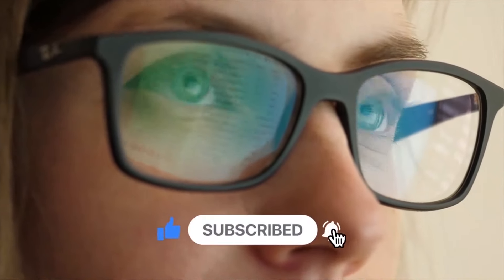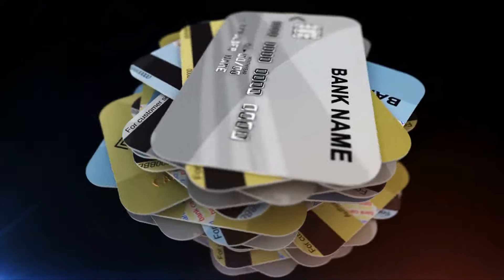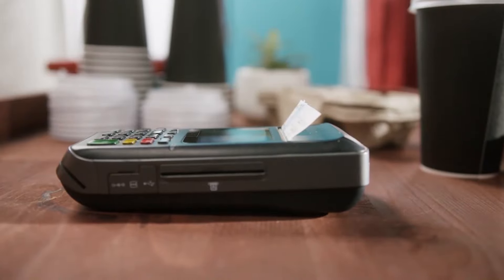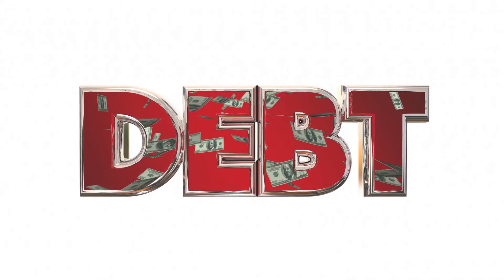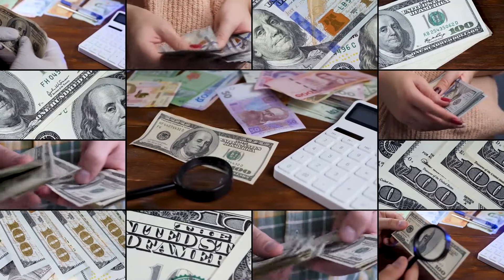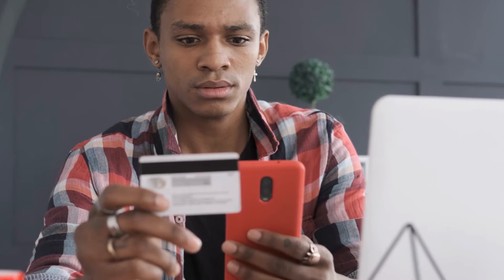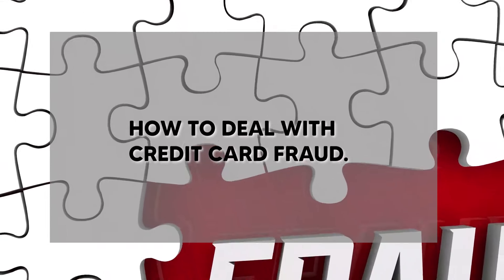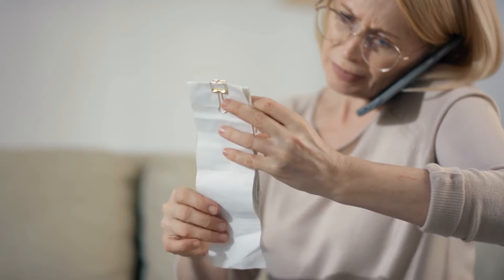Credit Cards Basics for Beginners | Credit Cards 101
Obtaining your first credit card is a significant milestone as well as a major adjustment. You may already understand how credit cards operate and how to use them safely, but the devil is in the details. Understanding those aspects before you dive in will save you money and help you develop excellent credit faster. In today’s video, we’ll be diving into the top 7 things to know before getting a credit card.

We would love to hear your thoughts on what YOU think on today's topic. Do share with us in the comments below.

Investor Info is the # 1 investment and business channel to stay updated on all the most fascinating finance and business information, controversy, and just how it may impact you! We keep you well informed on what's taking place in the market and worldwide economy. We post useful and informative video clips about business ideas, entrepreneurs, patterns, suggestions, strategies, and more!

We focus more on providing the best finance and investment info in order to assist you to succeed in your entrepreneurial journey and to keep you well informed about what's going on in the financial sectors and business scenes globally.